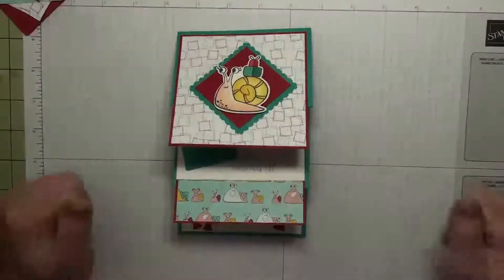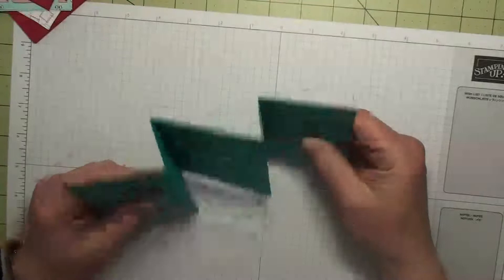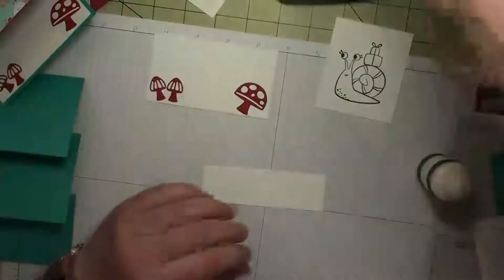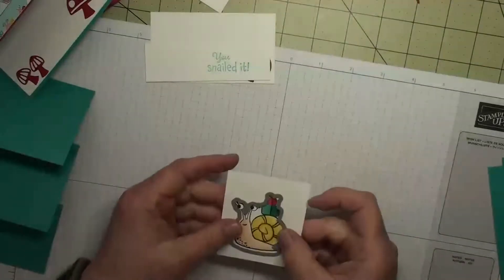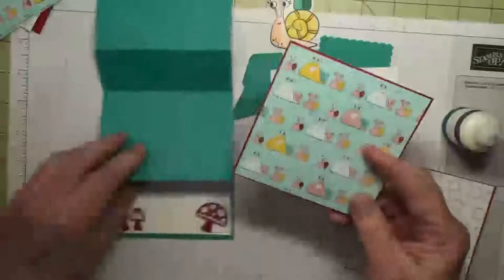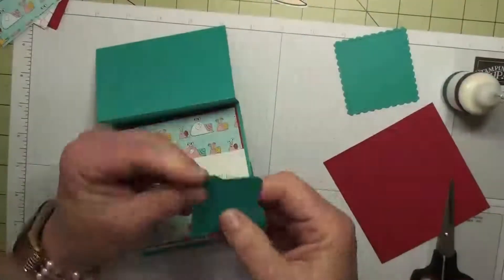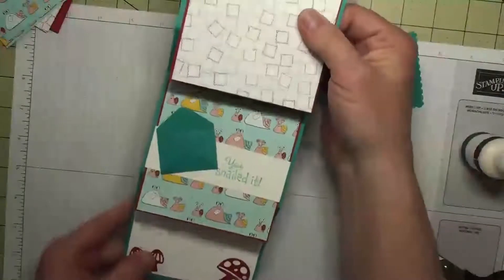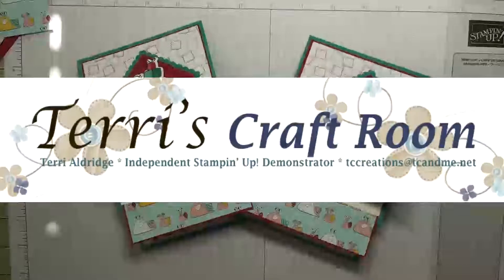Snail Mail Stretch Card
Using the Snail Mail Bundle to make this adorable Snail Mail Stretch Card was so much fun. The Snail Mail Stretch Card is a fun fold card that folds down into a normal A2 card (5½ x 4¼") and stretches out to a full 11 inches long!
If you missed any of the measurements you can get them at the full blog post in a new tab)